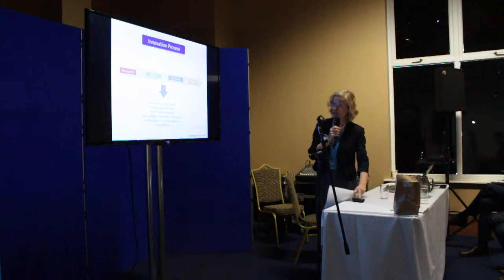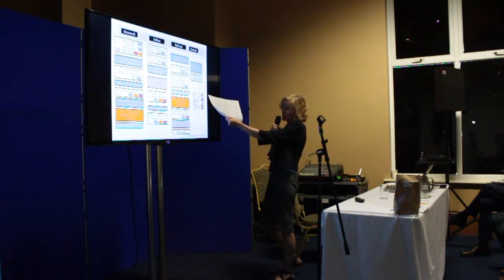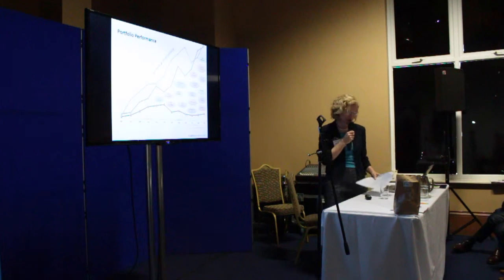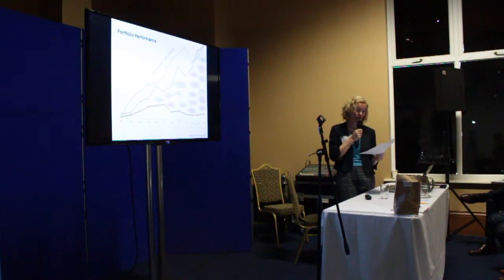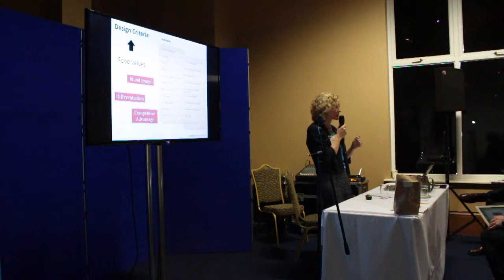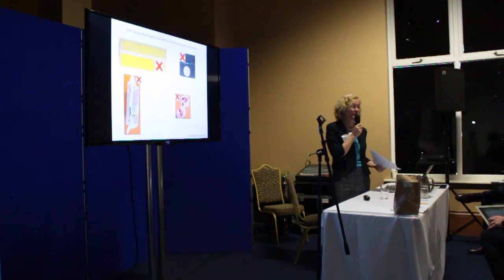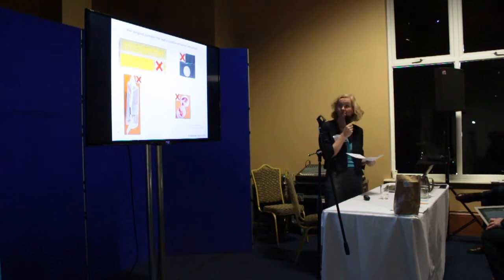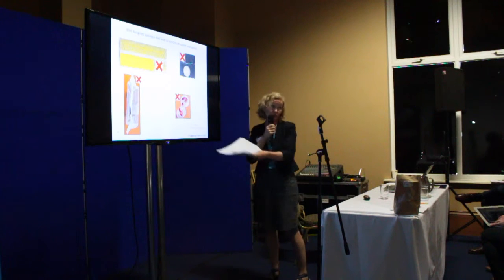Noreen O'Connell - A Framework For Innovation